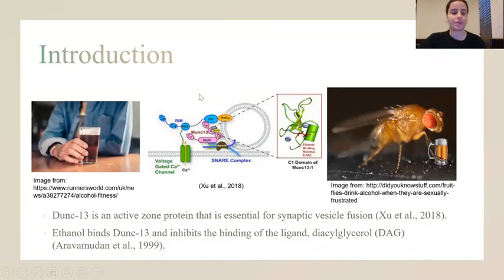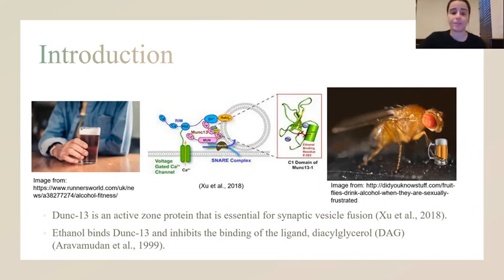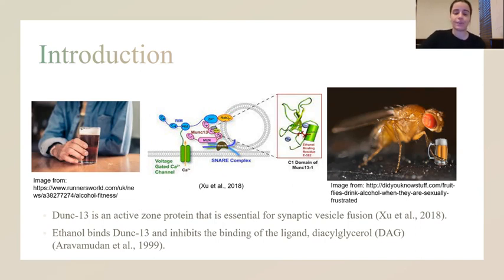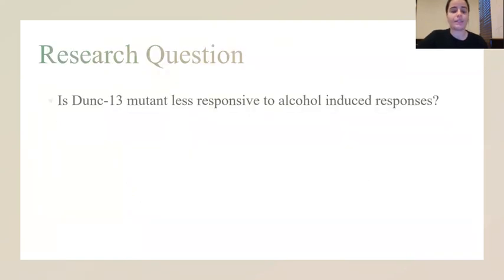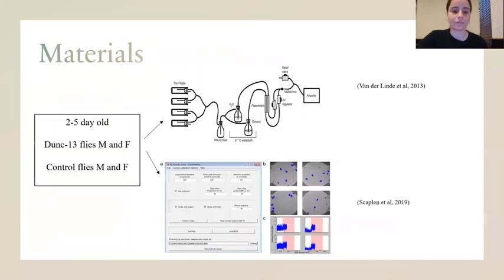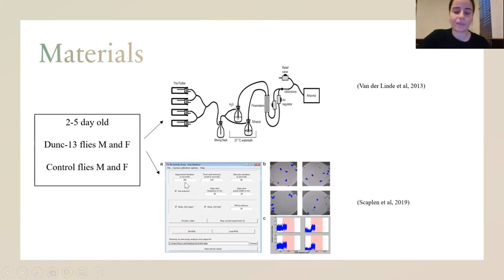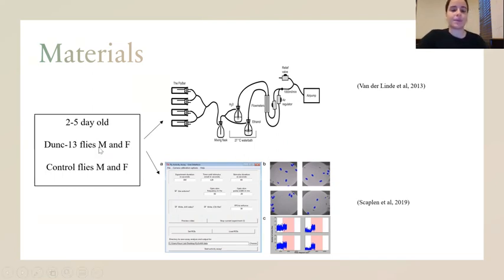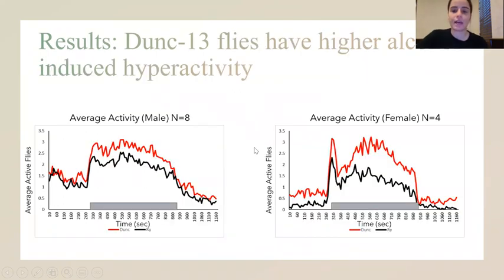Huda Alchikh Omar Oral Audition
SRC 2022 Student Research Conference (SRC) Oral Tryouts
Research Subject - Variability of Traits Conferring Drought Tolerance in Prairie Grasses Along a Precipitation Gradient